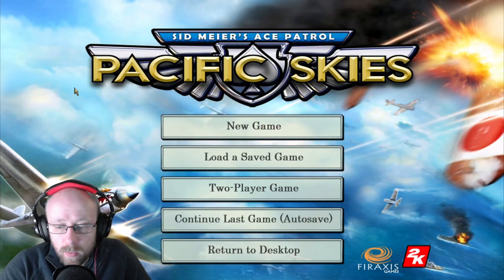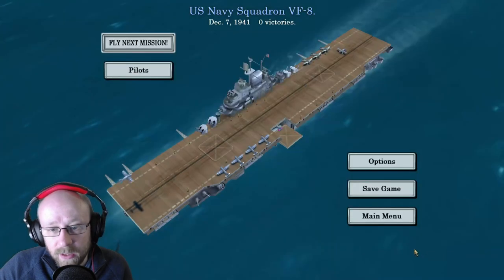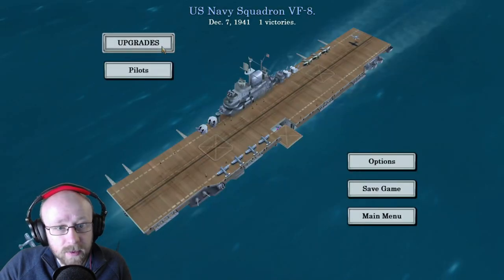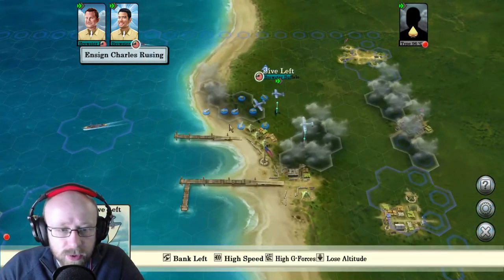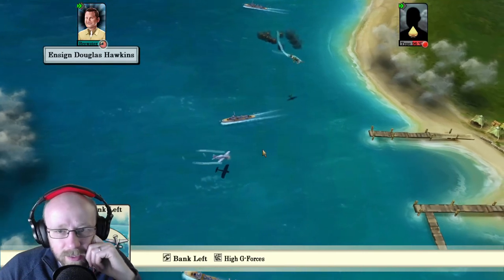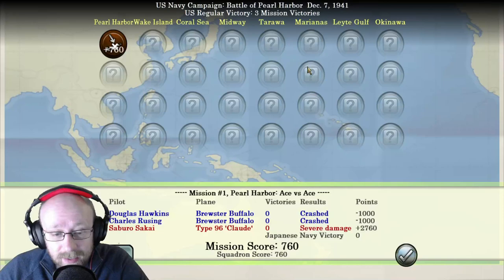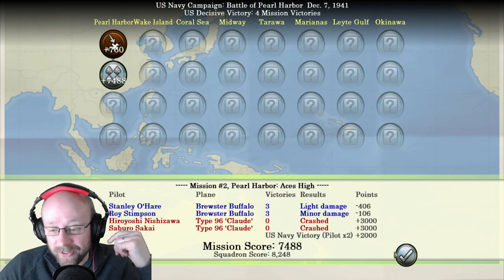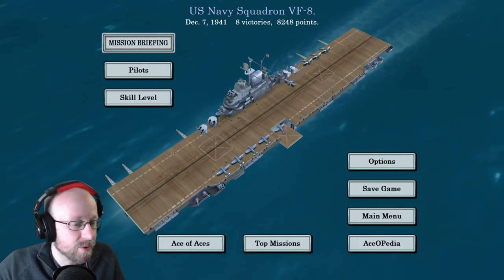Classic Wargames with Dicky Sid Meier’s Ace Patrol: Pacific Skies #1